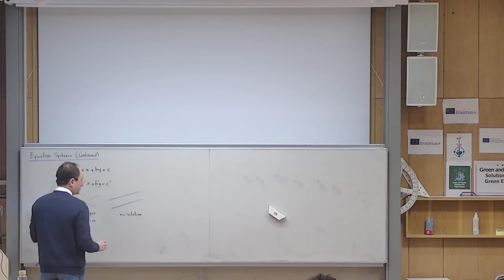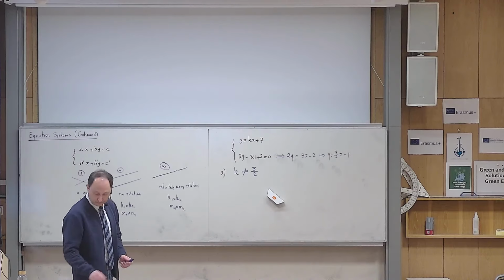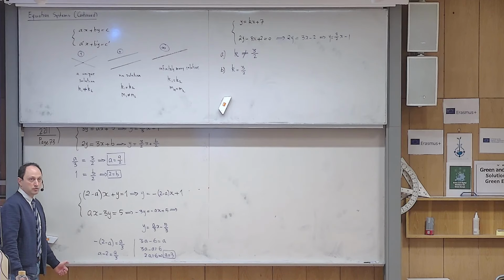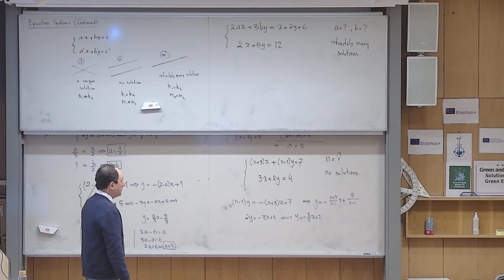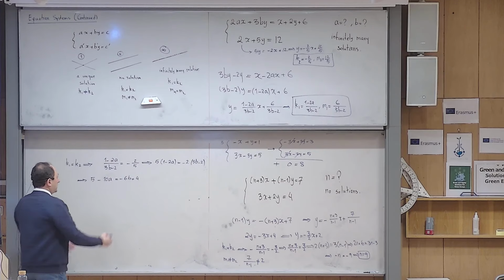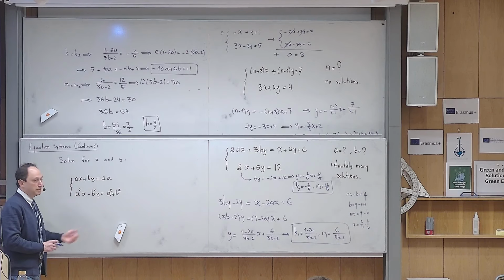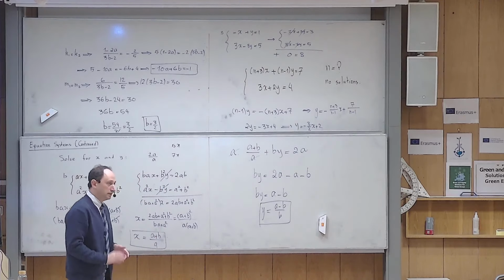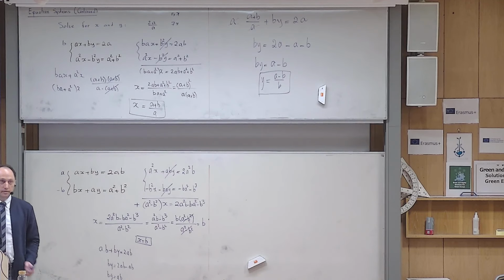Equation Systems, Part 6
In this video, I solve more examples on the topic.